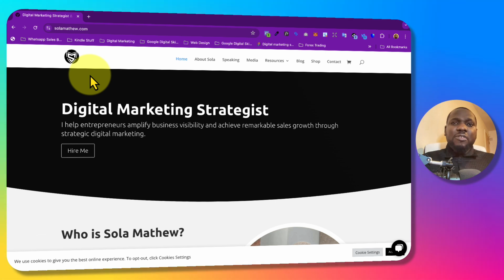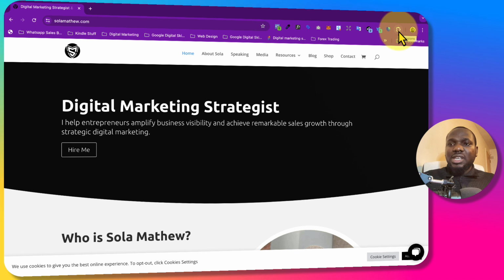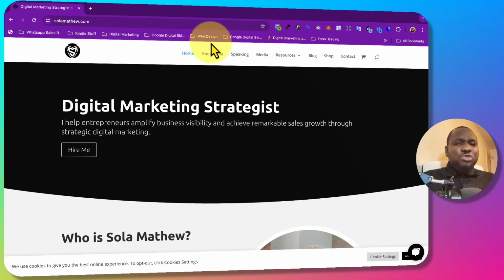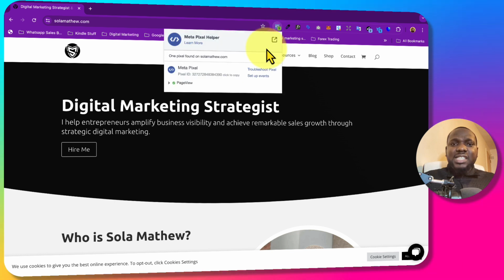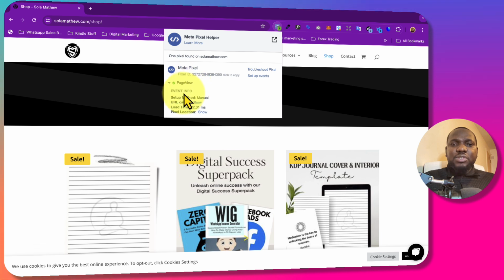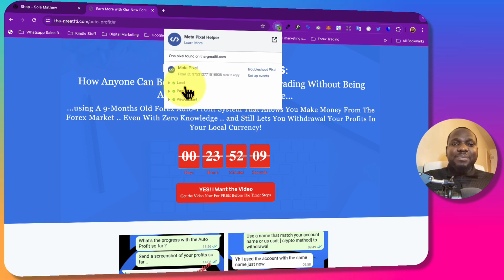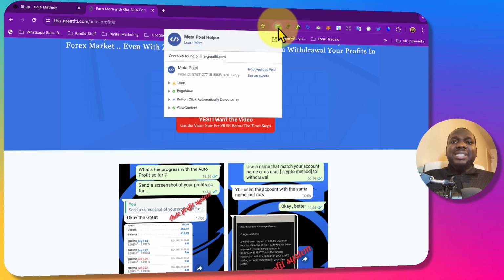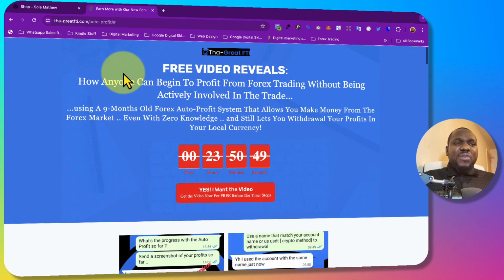Why Your Facebook Ads Don't Convert and What to do About it - Meta Ads Tutorial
In this video, you'll learn one of the major reasons why your Facebook ads or Meta ads don't convert and what you can do to solve the problem.

It's no doubt that Meta ads can significantly transform your business for good but you need good and proper pixel setup to make it work.

Beyond running Facebook ads, this is something you should do.